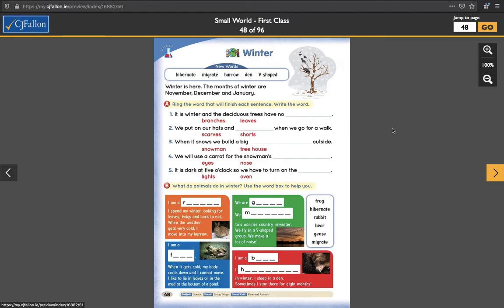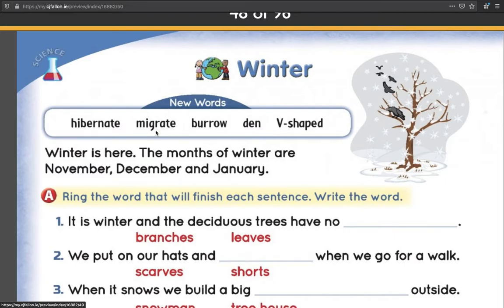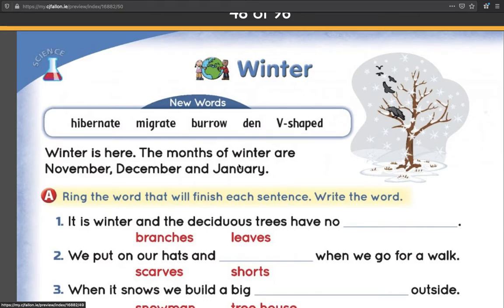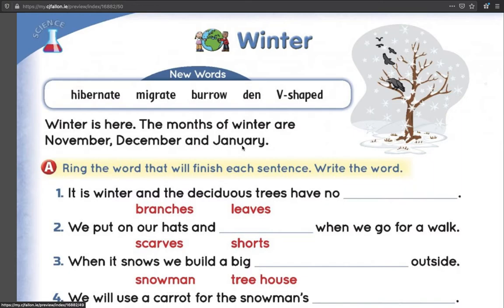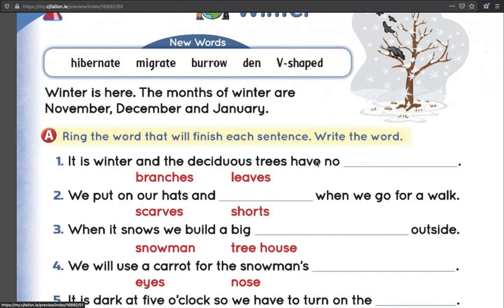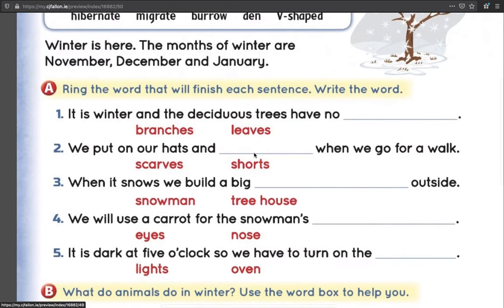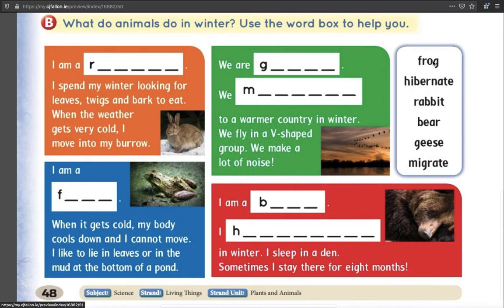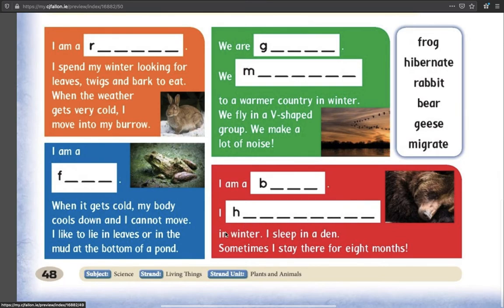First Class Small World 8th Feb Mon